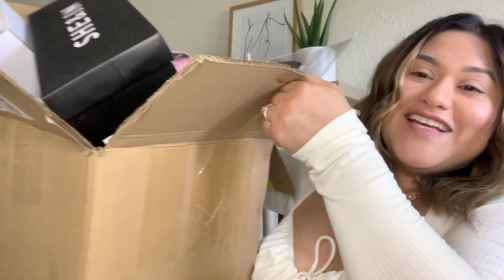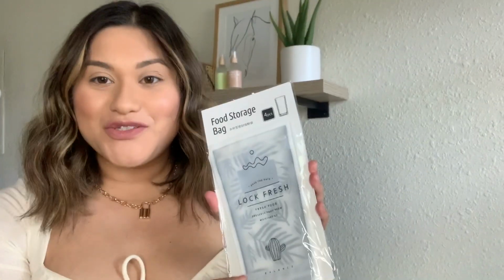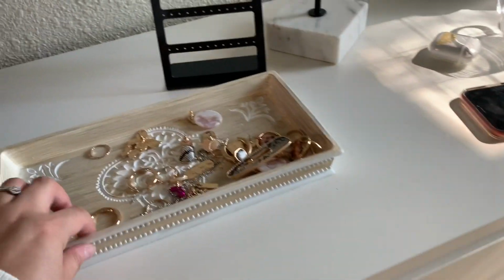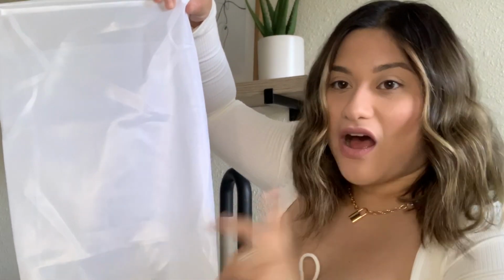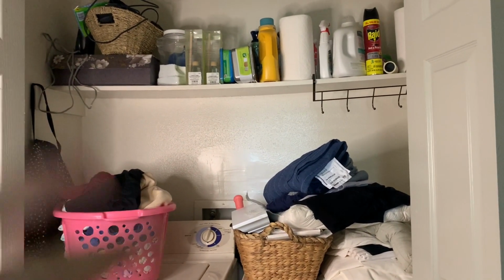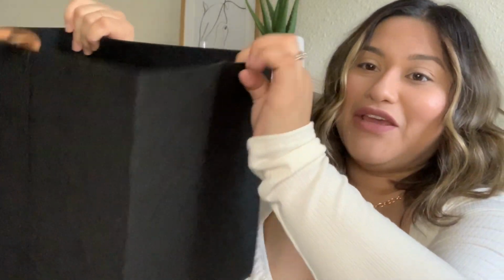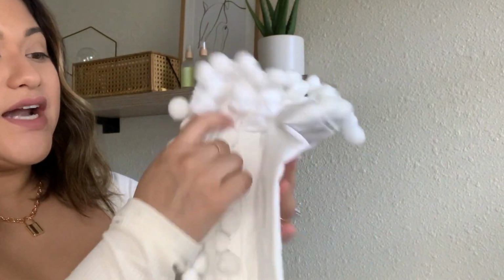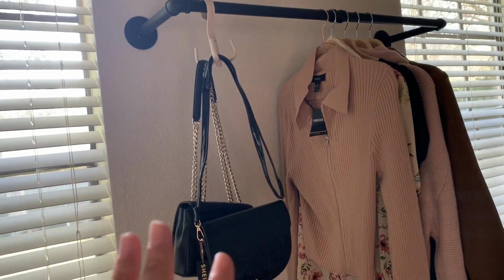Organizing + Decorating my home with SHEIN products!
Hi guys!

It’s been a tough week and I finally put some makeup on and filmed this video!! I hope you guys like it! Shein has an endless amount of products and I did my very best to pick some that I needed around my home!  what do you think? let me know down below!